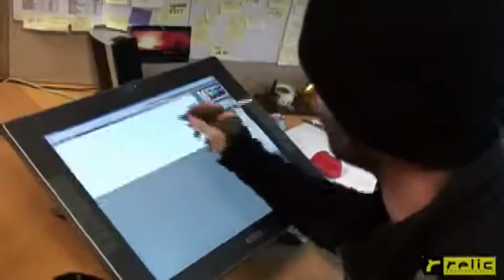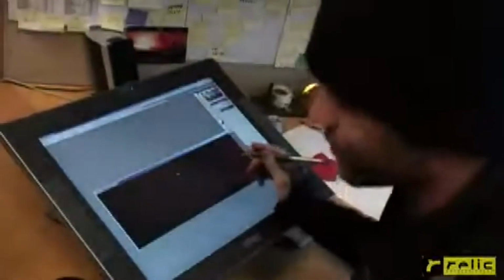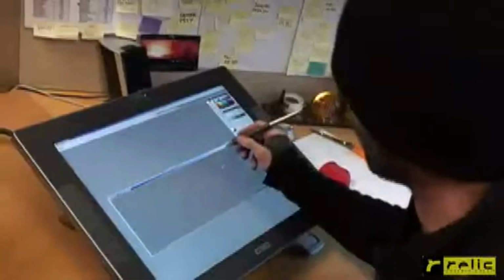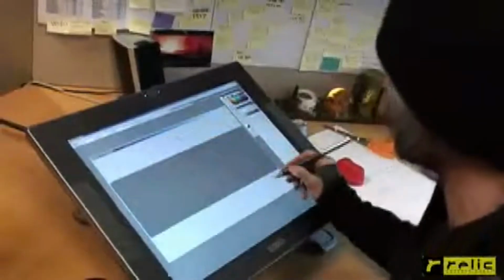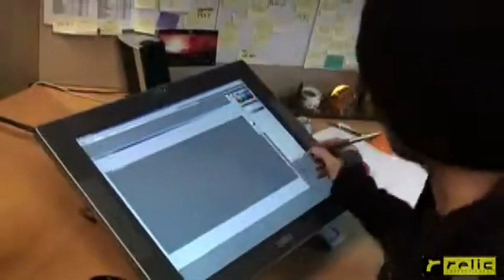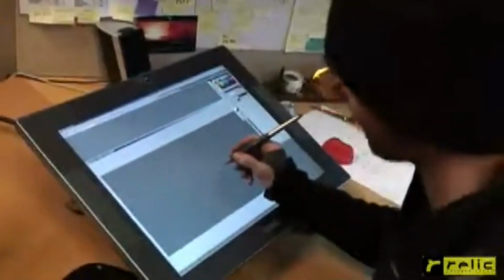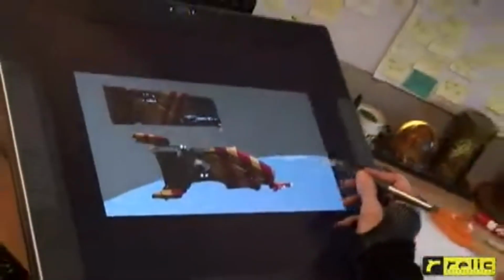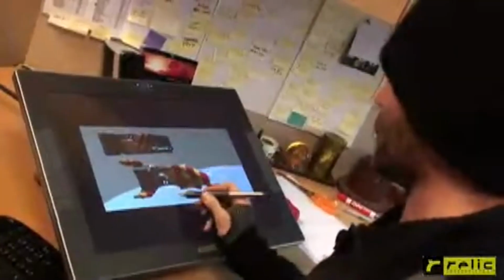Homeworld - Rob Cunningham - Interview 2006 - Three in One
I've found it at  @borhat   , cleaned up the sound a bit (well, how much Audacity knowledge allows me) and merged 3 pieces together.